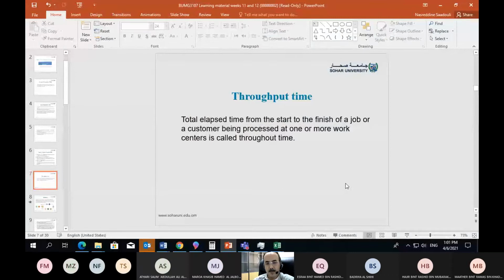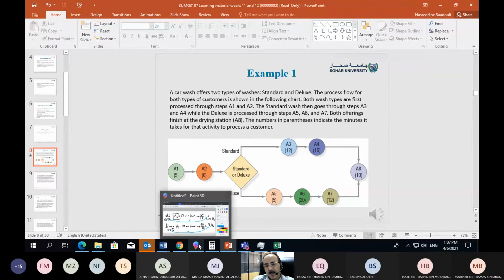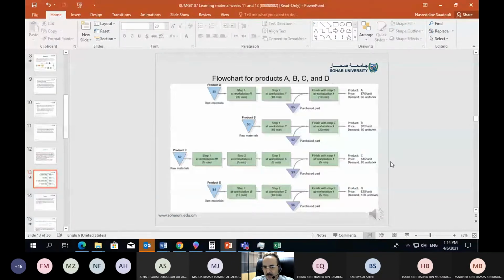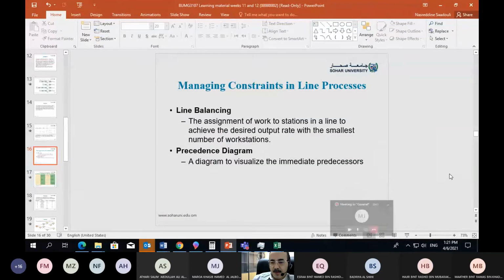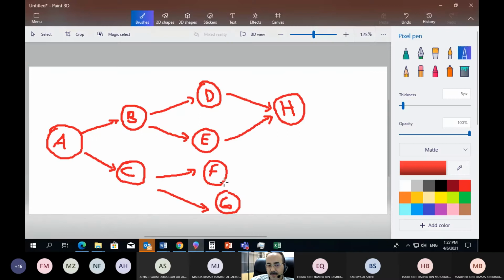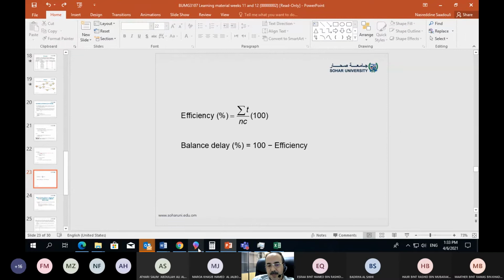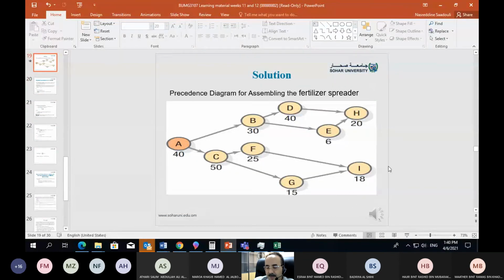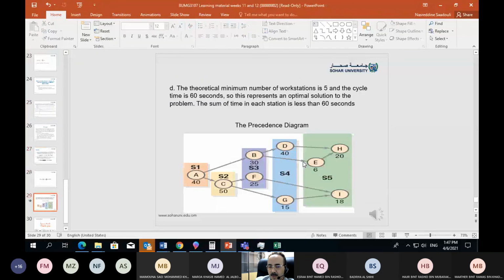Operations تتوريل ويك 11